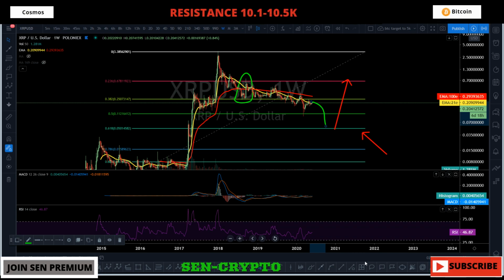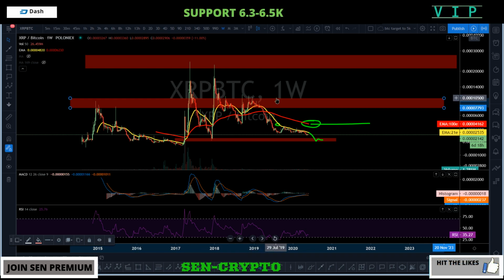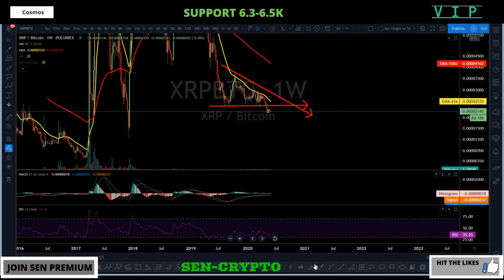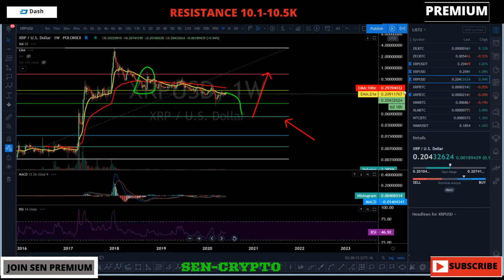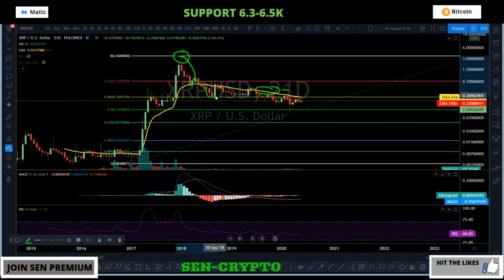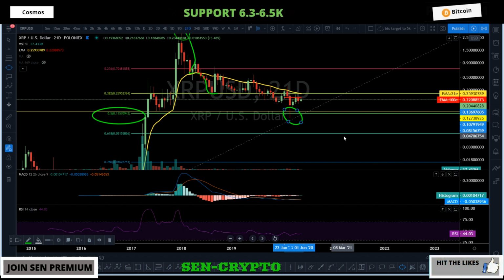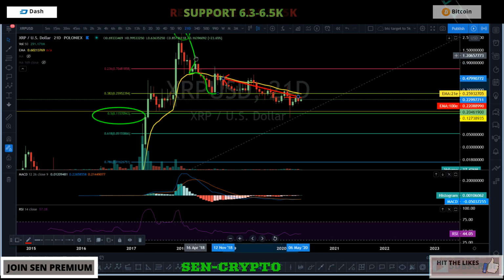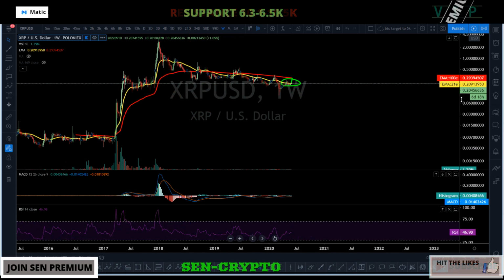URGENT WARNING!! CRITICAL RIPPLE XRP BULL RUN OR CAPITULATION TO 0.03?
✔✅**RIPPLE XRP WARNING**
✅✔ **LIVE TRADING**

In todays content I discussed the price of XRPBTC and XRPUSD on Poloniex.
XPRBTC printed a descending triangle that could send  the price down to 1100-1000sats. XRPUSD currently found support on the macro at 50%, and Im expecting a retracement down to 0.618 fib level or 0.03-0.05 from swing low to swing high 0.004-$3.60.
Major resistances for XRP is currently 21D chart  21ema or on the low degree, the weekly 21ema. A break above the Weekly 21ema on the weekly could give the XRP bulls some breathing room. But as of now, XRP is not showing enough resilience to start a BULL RUN

BTC
3BLbVVnafBLVcGzjBMmXuFVF9gPjFwnNMj
RIPPLE XRP
rpxk4XcLVYgPriD87P6SDLo4zn8xyNcsjA